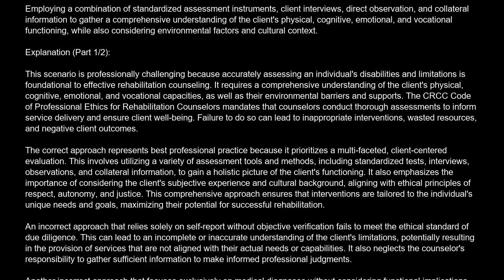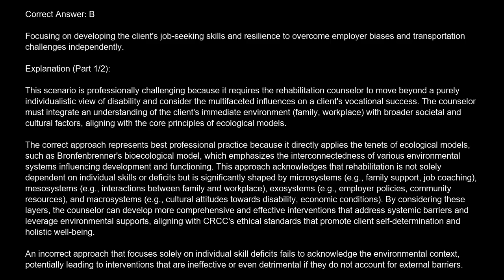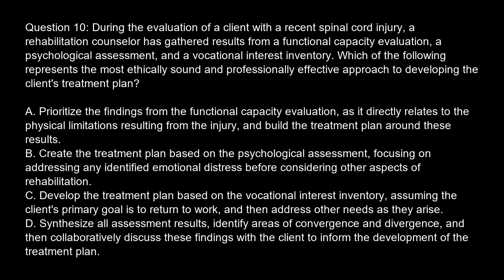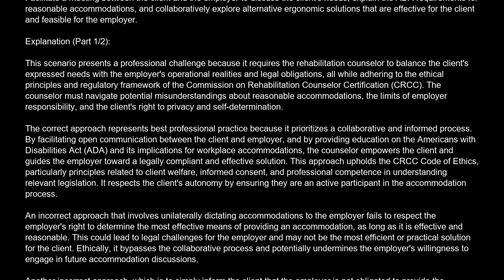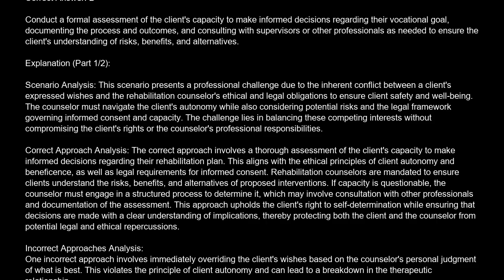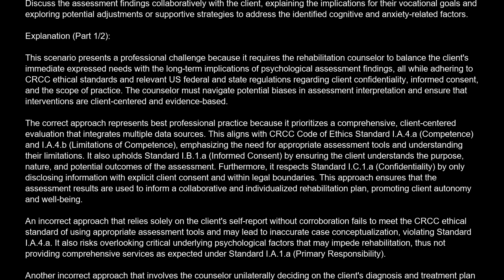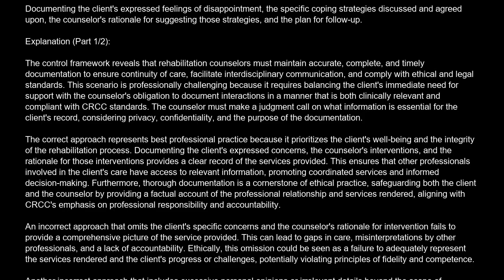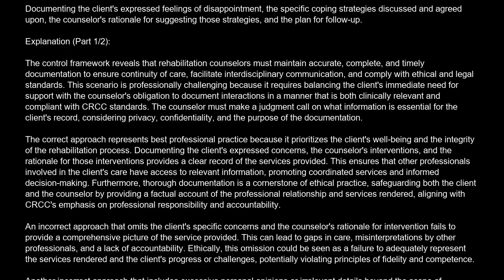Commission on Rehabilitation Counselor Certification CRCC Exam Free Practice Test And Answers Upda